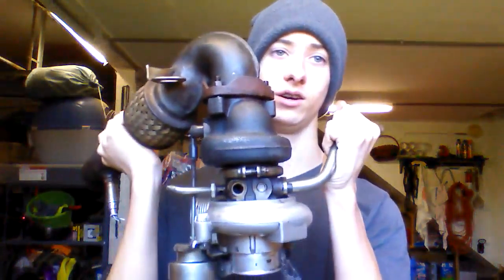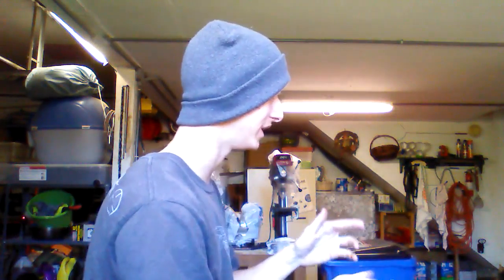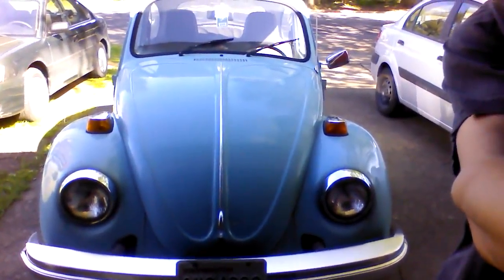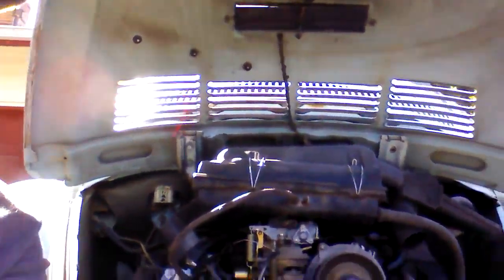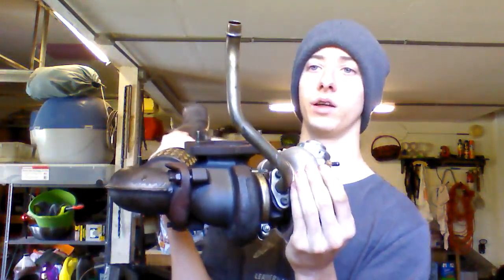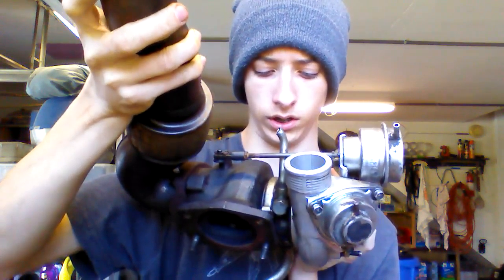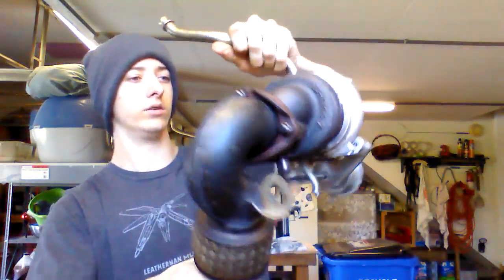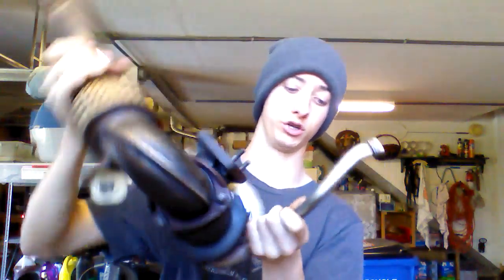Turbocharging the beetle part 2